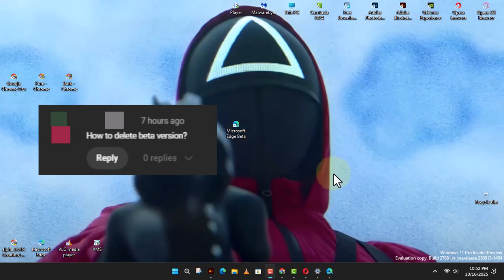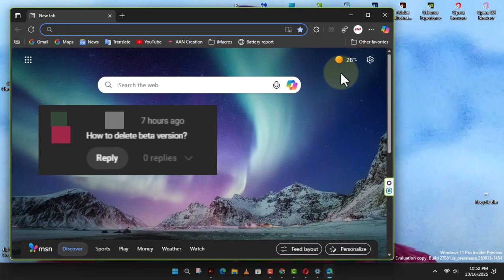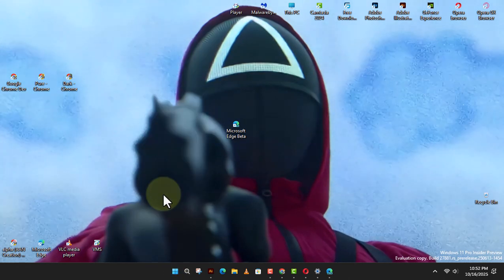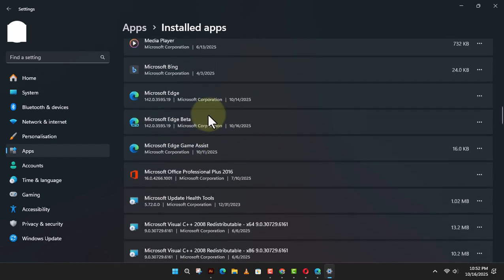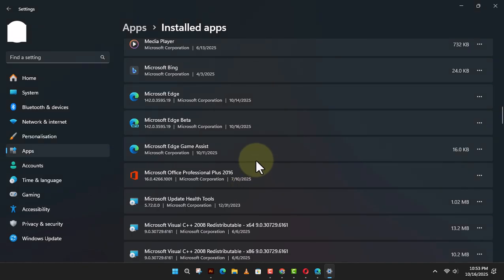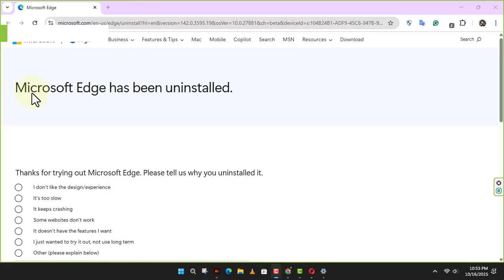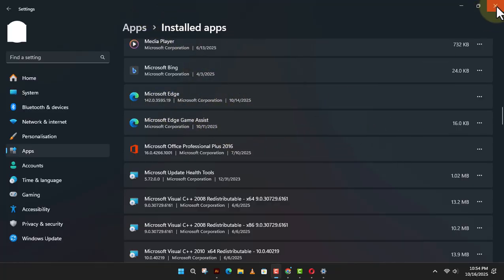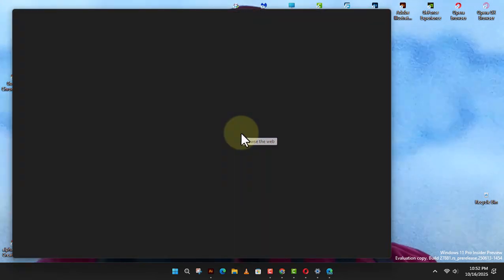How to Uninstall Microsoft Edge Beta (Windows 10 & 11)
Hi everyone! If you’ve installed the beta version of Microsoft Edge and now want to remove it completely, I’ve got you covered. In this quick guide, I’ll show you how to properly uninstall the Edge Beta build and switch back to the stable version of Microsoft Edge or any browser you prefer.

First, open the Start Menu and search for Control Panel. Click on it to open the classic Control Panel window.

Next, click on Programs, then select Programs and Features. Here, you’ll see a list of all installed applications on your PC.

Now, look through the list for Microsoft Edge Beta. Once you find it, click on it to highlight it, and then click the Uninstall button at the top of the list.

A pop-up window will appear asking for confirmation. Click Yes to proceed. Windows will now uninstall the beta version of Microsoft Edge from your system.

If you can’t find it there, you can also remove it using Windows Settings. To do that, press the Windows key and i together to open the Settings app. Go to Apps, then click Installed Apps. Scroll down or use the search bar to find Microsoft Edge Beta, click the three-dot menu next to it, and choose Uninstall.

Once the process finishes, restart your computer to complete the removal.

If you still want to use Microsoft Edge but prefer the stable version, you can reinstall it from the official Microsoft Edge website. Just download the standard version, install it, and you’ll be back to the regular release without any beta issues.

And that’s it! You’ve successfully removed the beta version of Microsoft Edge from your PC. This will help keep your system clean and stable, especially if you prefer not to deal with experimental updates or features.